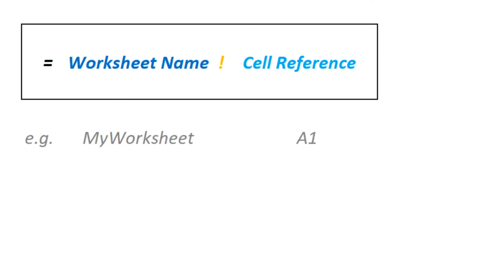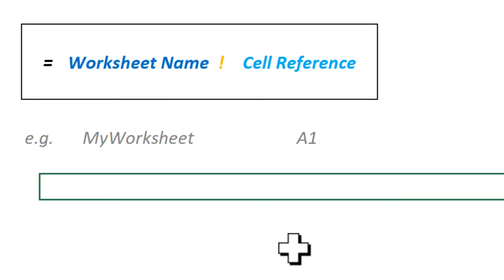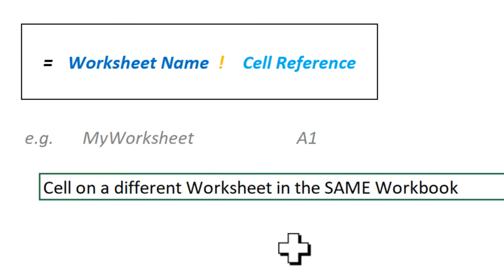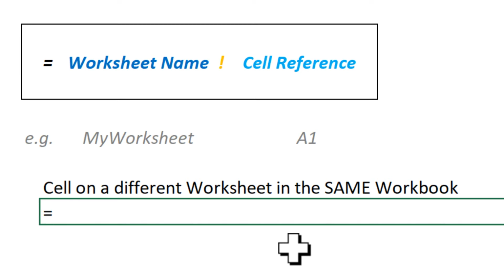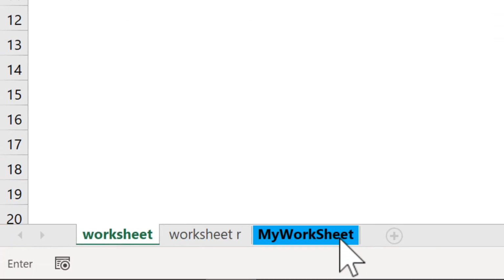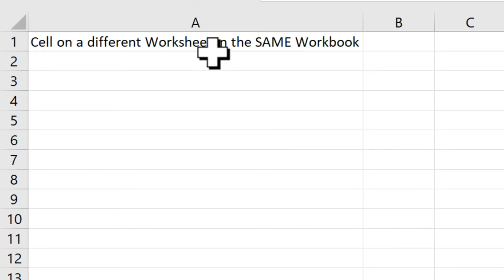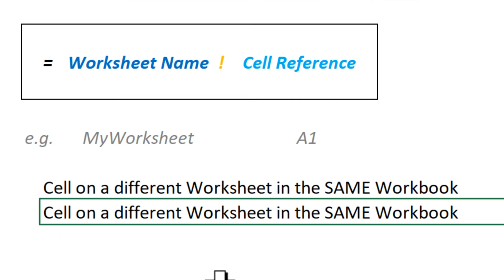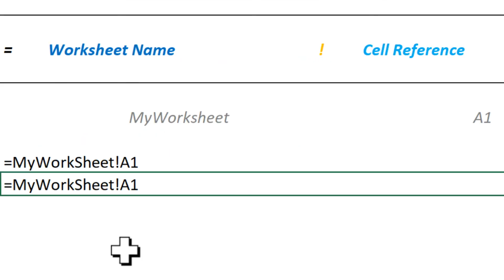MOS Excel - Reference a cell on a different worksheet (4.1.1C)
Welcome to Microsoft Office Specialist (MOS) Excel.
In this video, you'll learn how to refer a cell on a different worksheet.

My name is Stanley Wong. I'm FCCA, ATIHK, Microsoft Office Specialist Master.